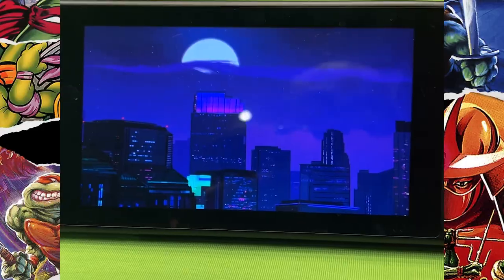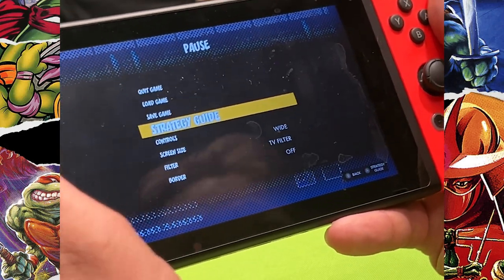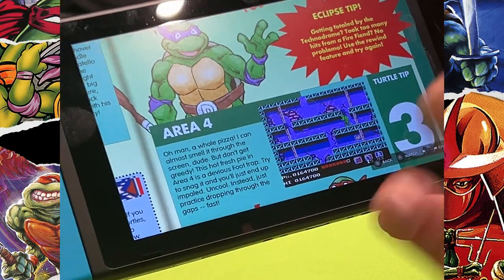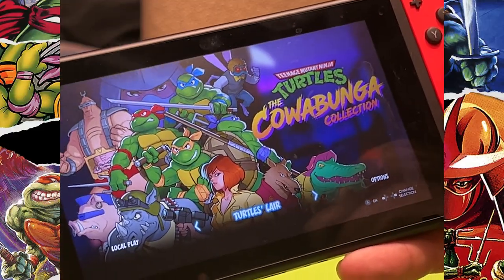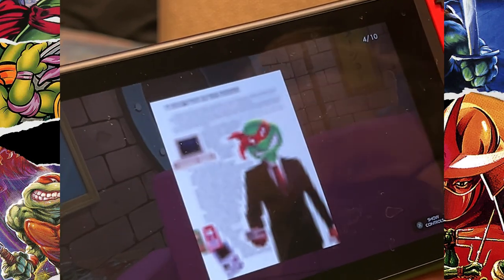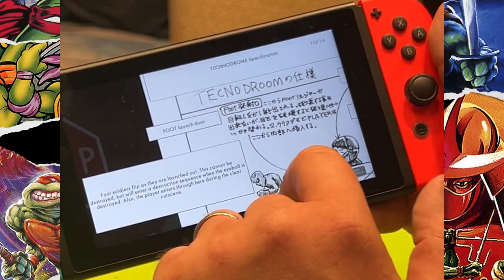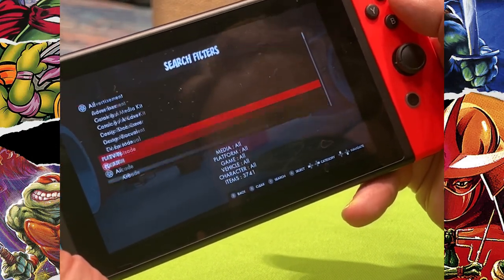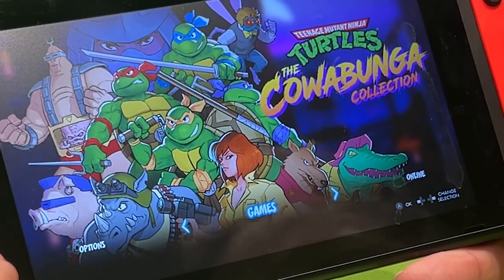TMNT Cowabunga Collection Features FIRST LOOK! Teenage Mutant Ninja Turtles Comic-Con 2022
First Look at Teenage Mutant Ninja Turtles Cowabunga Collection Special Features.
Special Thanks to Digital Eclipse & Konami for the sneak preview.

Teenage Mutant Ninja Turtles: The Cowabunga Collection August 30, 2022 on Xbox, PlayStation, Nintendo Switch, PC. 13 Teenage Mutant Ninja Turtles Video Games from Arcade, NES, Super NES, Sega Genesis, Game Boy includes online play, archives, and optimization for Tournament Fighters.

Andre Black Nerd / Black Nerd Comedy
Geek Entertainment, Nerd Lifestyle, Retro Nostalgia, Pop Culture